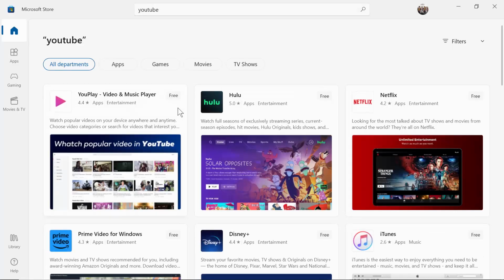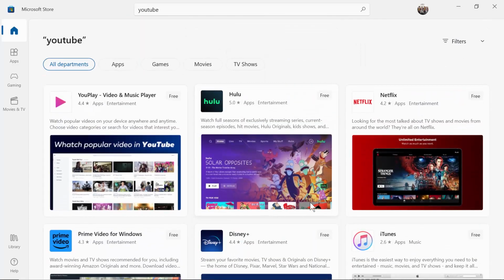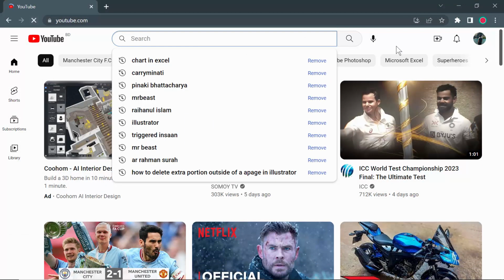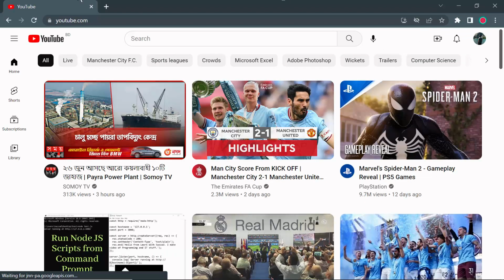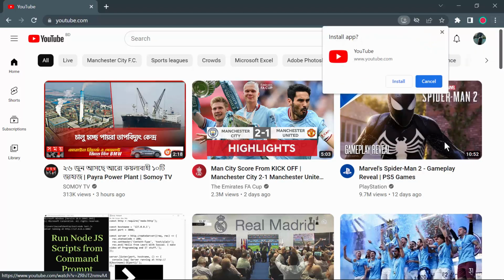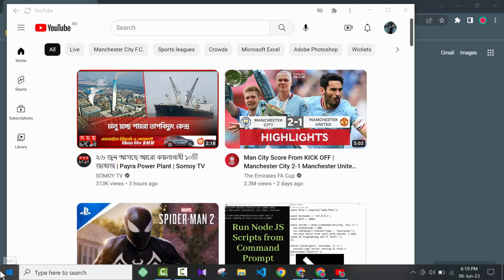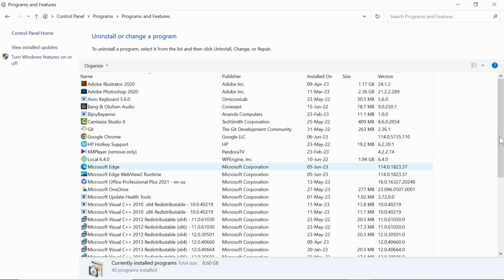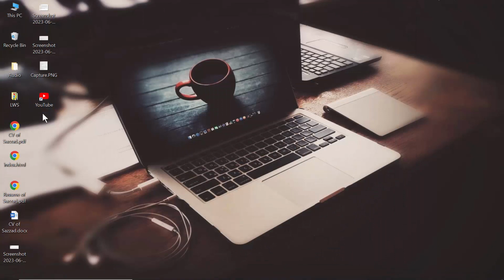How to Install YouTube App in Windows 10 Operating System (2023) | Learn With Sazzad